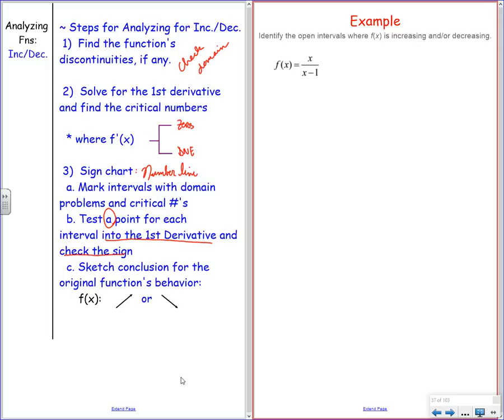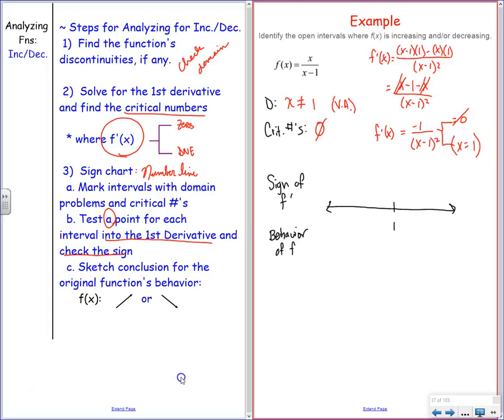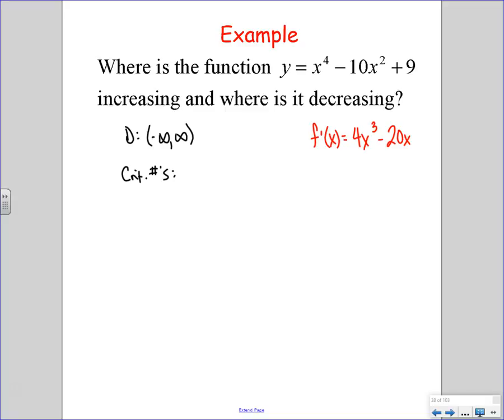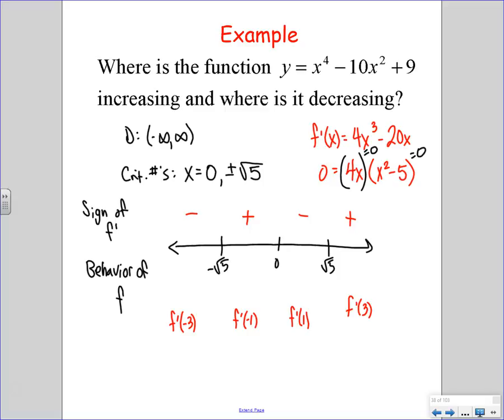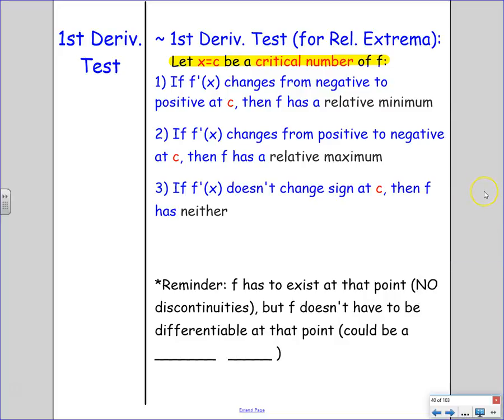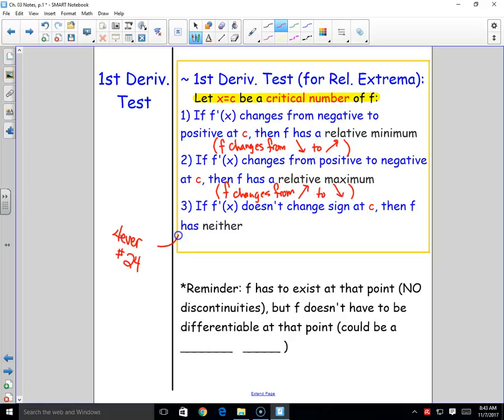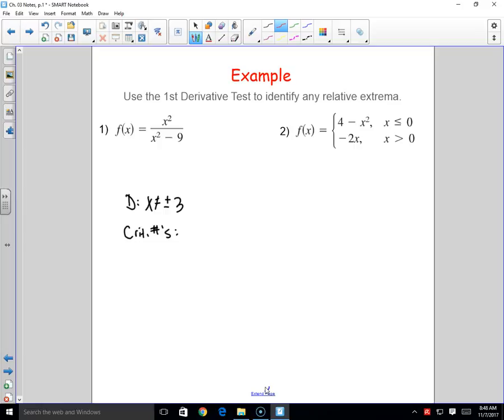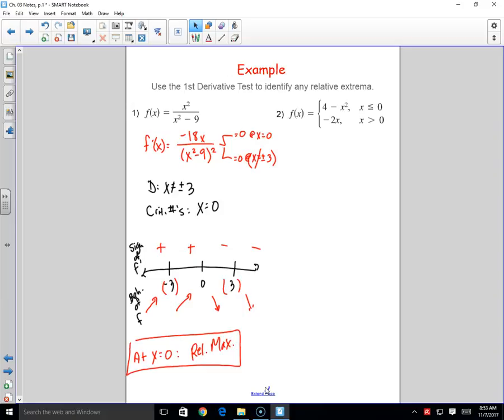CalcAB 11 07 17